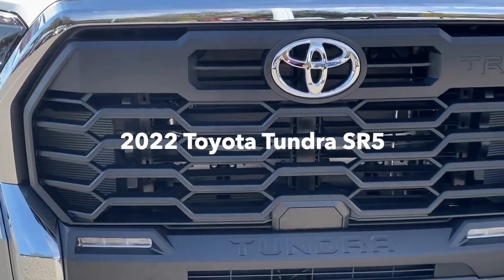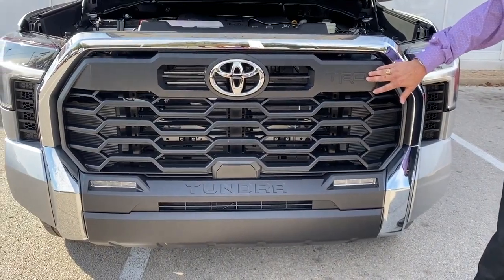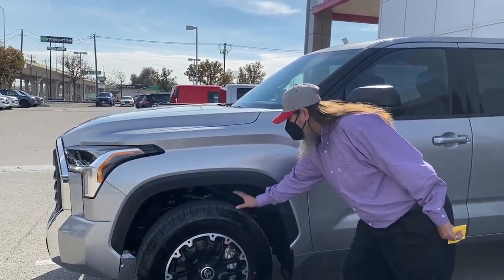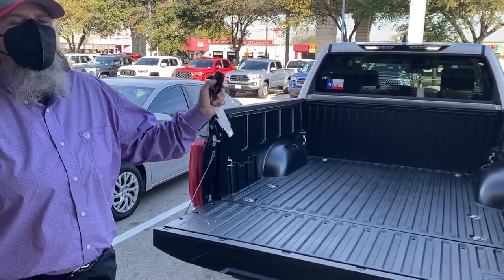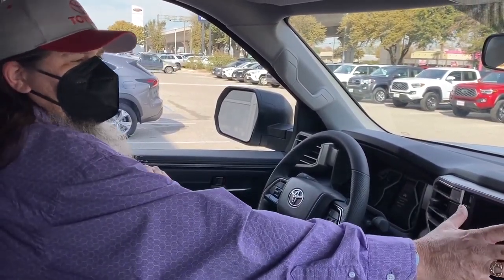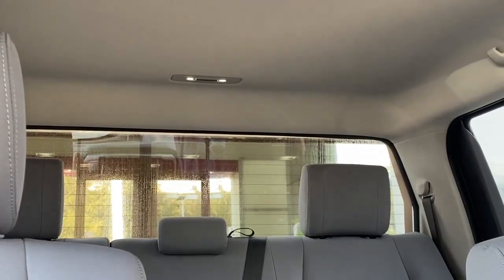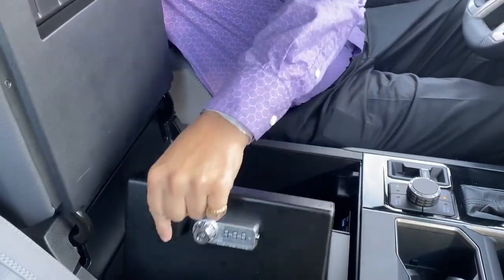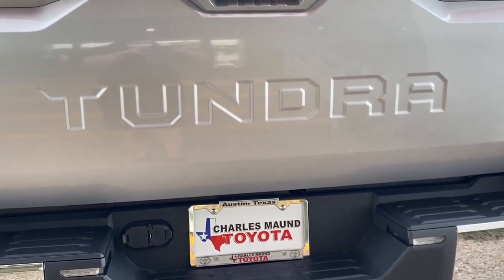The 2022 Toyota Tundra TRD SR5 Offroad 4x4 Ultra Truck Walk Around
Hello ! Everyone, Wellcome to my channel.The 2022 Toyota Tundra TRD SR5 Offroad 4x4 Ultra Truck Walk Around.Introducing the All New 2022 Toyota Tundra!